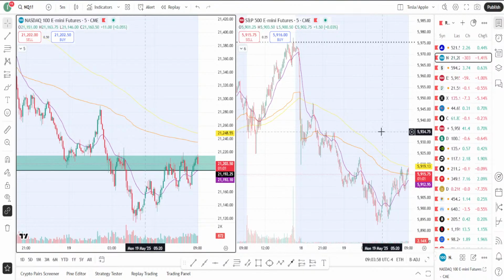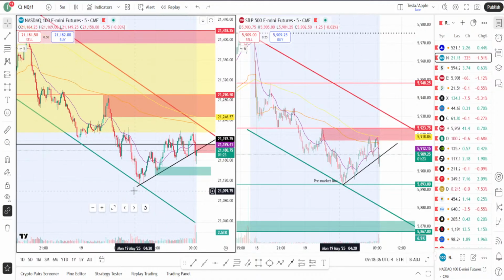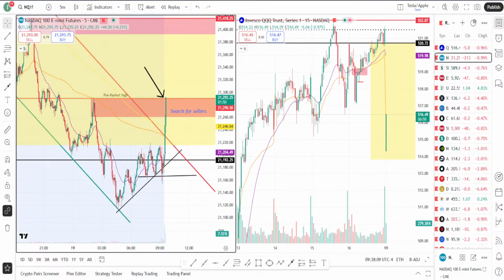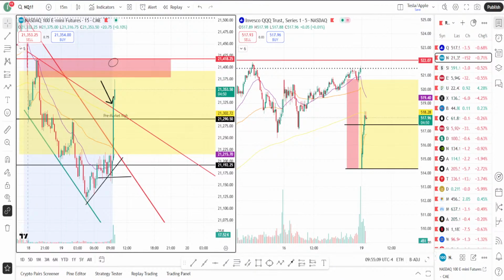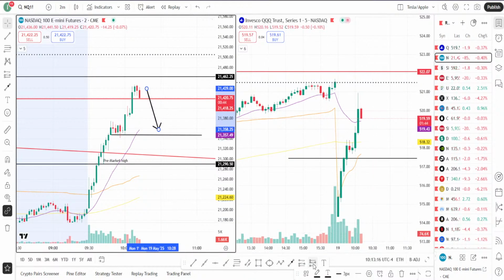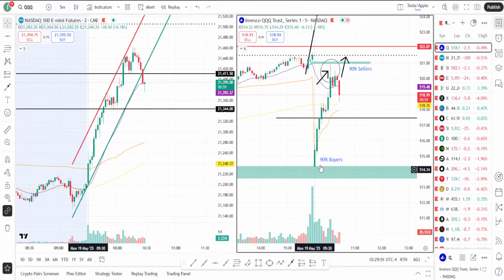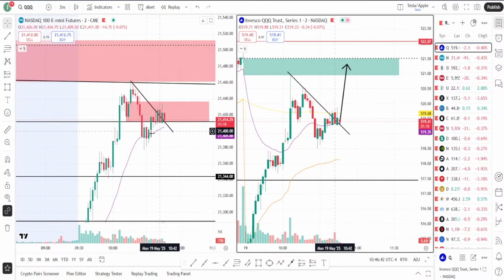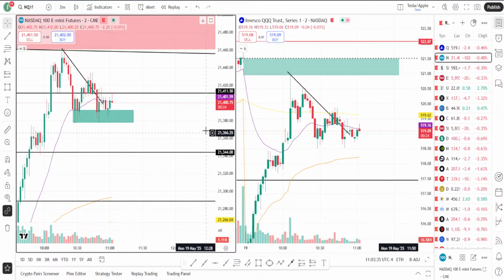Live Futures Market Technical Analysis – NQ / ES – 5/19